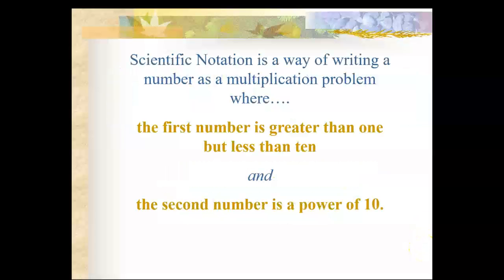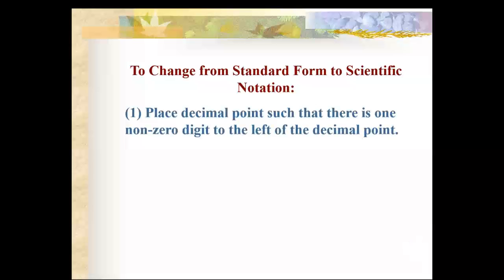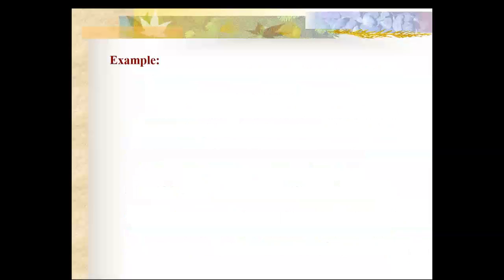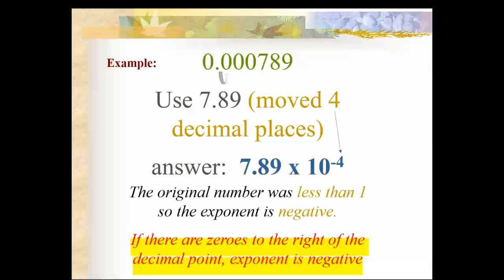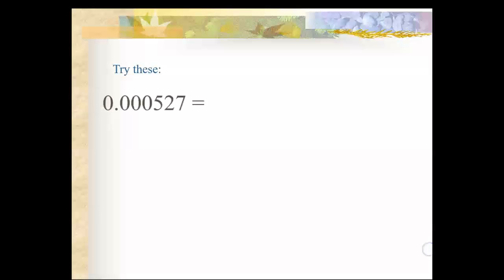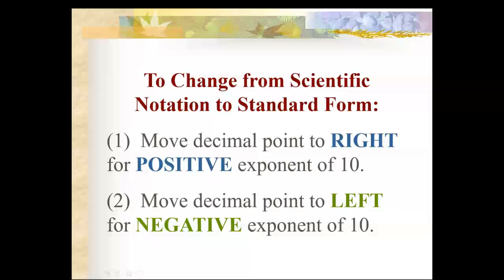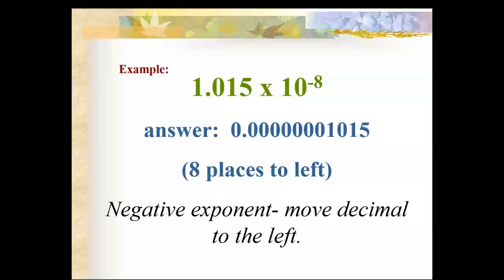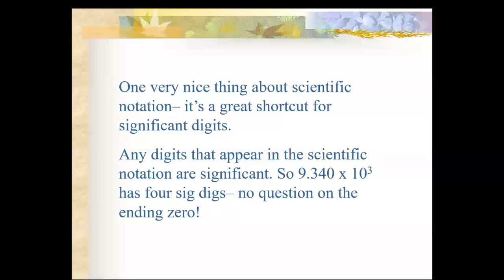Scientific Notation: How and Why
Writing numbers in standard and scientific notation and converting from one to the other